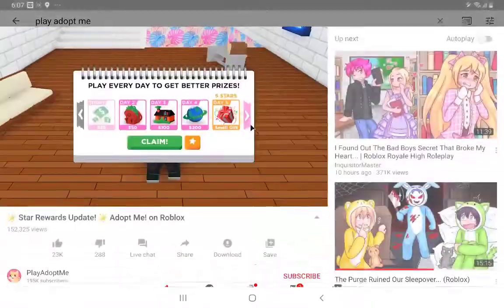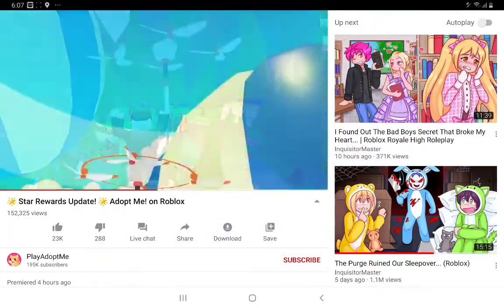LA NUEVA ACTUALICACION!!!! ฅ^•ﻌ•^ฅ (ΦωΦ)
SUBSCRIBANSE Y DENLE LIKE